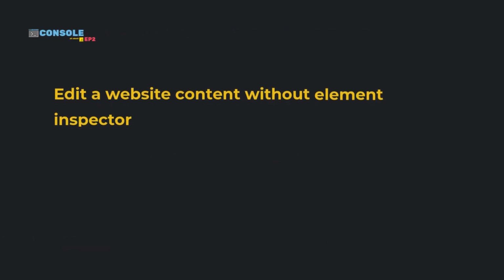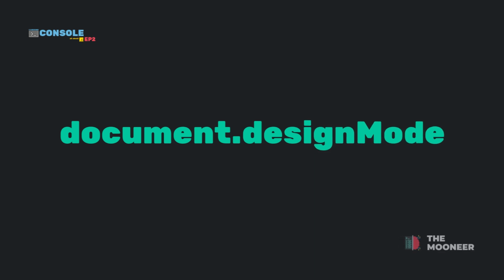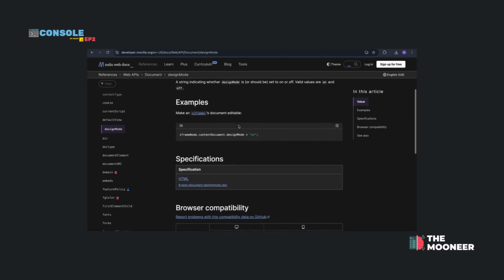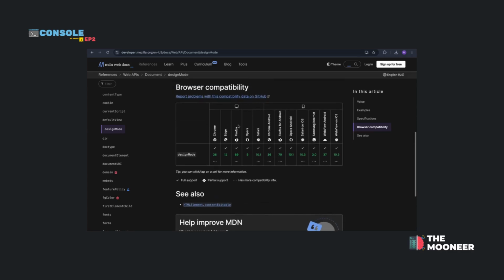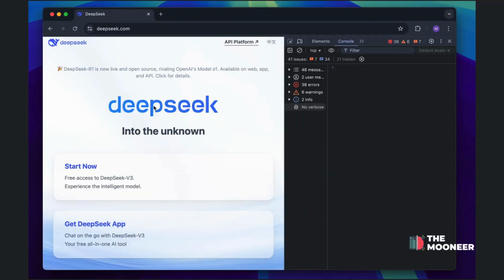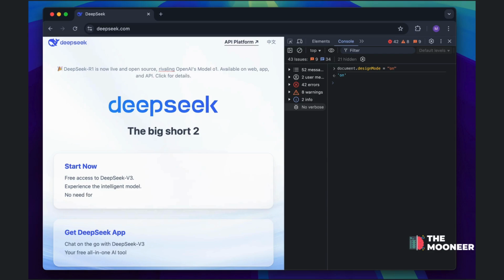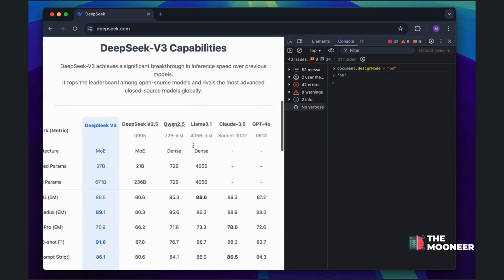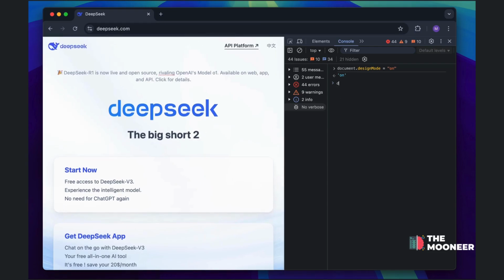Hack Any Webpage (Legally) with This One Line of Code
Edit Any Website Instantly with document.designMode! ✍️💻

Did you know you can make any webpage editable with just one line of code? In this video, I’ll show you how to use document.designMode, a fun and simple JavaScript trick that lets you modify web pages in real time!

🔹 What is document.designMode?
🔹 How to enable and disable it
🔹 Fun use cases & cool tricks